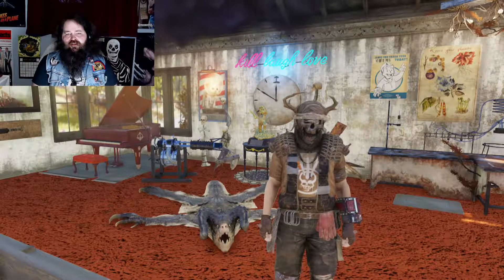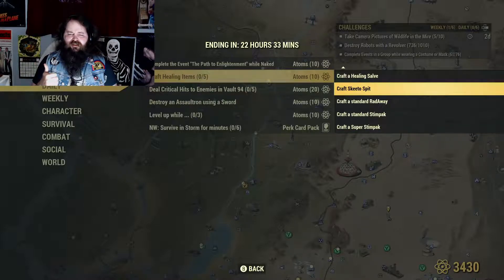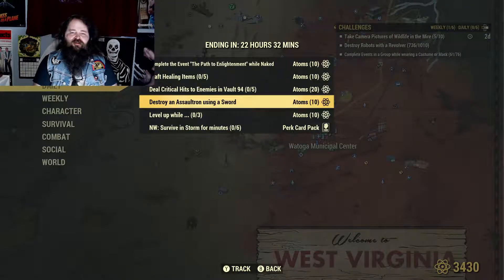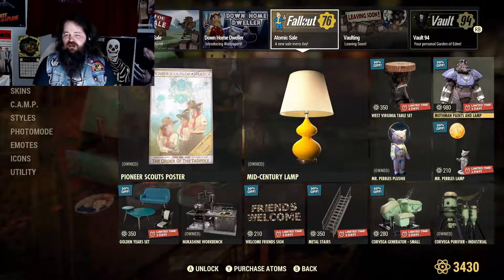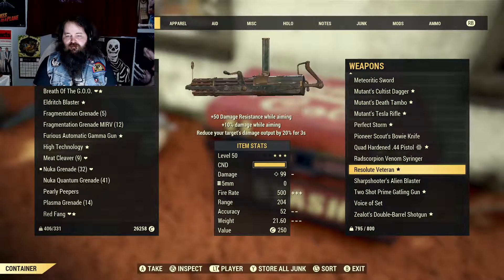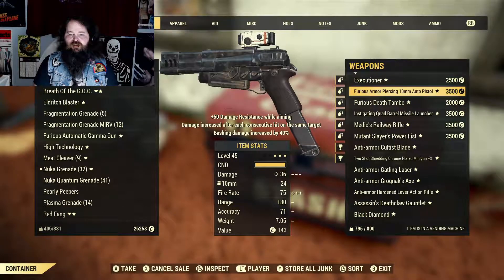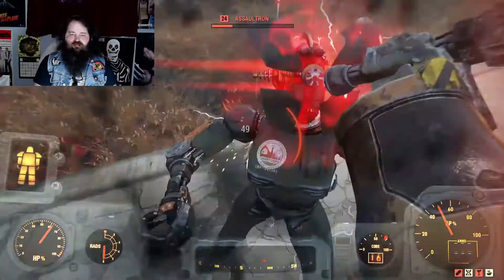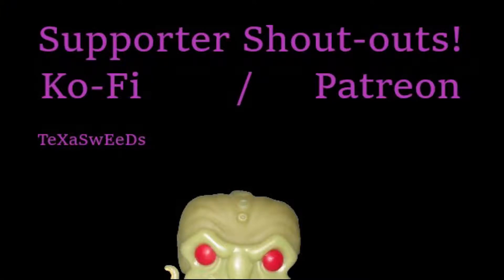Appalachia Daily Report 21/09/19 with The Maple Warlock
Daily Challenges for September 21st, 2019.

-Level Up While... x3 (Asylum uniform, Sunglasses, etc)
-Complete the Event "Path To Enlightenment" While Naked
-Craft Healing items x5
-Deal Critical Hits To Enemies In Vault 94 x5
-Destroy An Assaultron using A Sword
-NW: Survive In Storm For Minutes x6